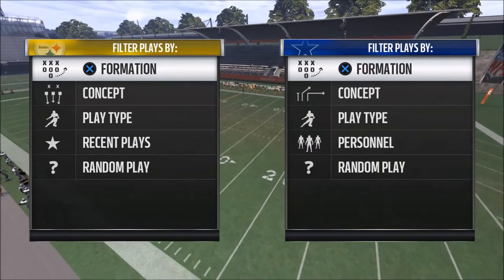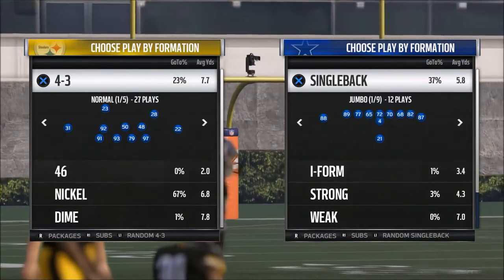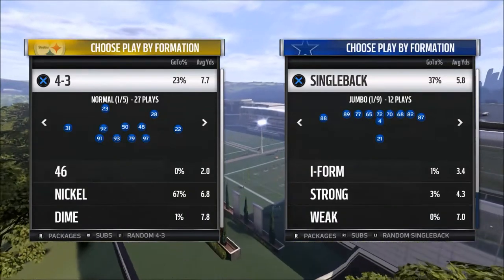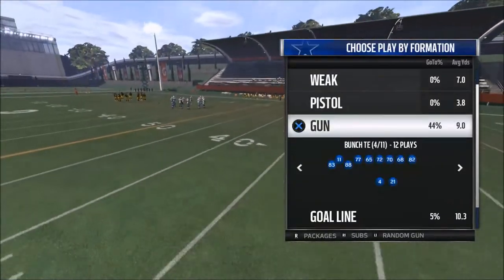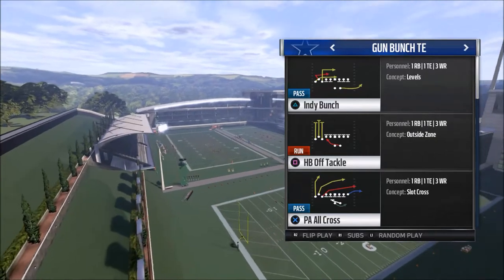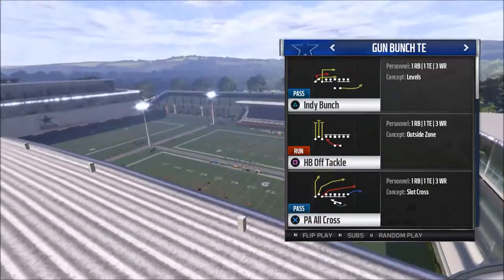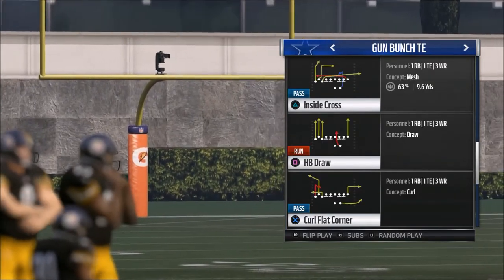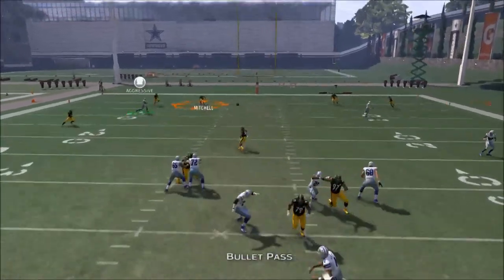Madden 18 Pro Tips - How to Create an Offensive Scheme in Madden 18: What the Pros Do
Simplicity on the far side of complexity.